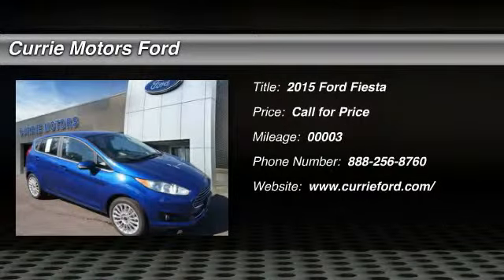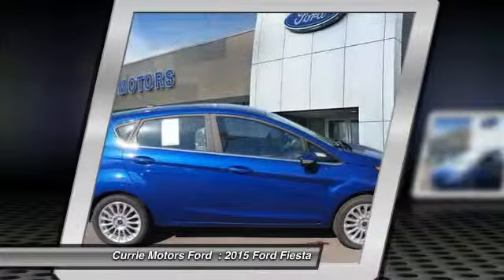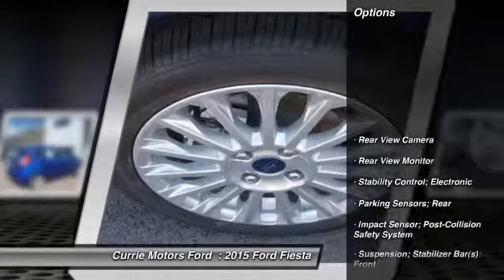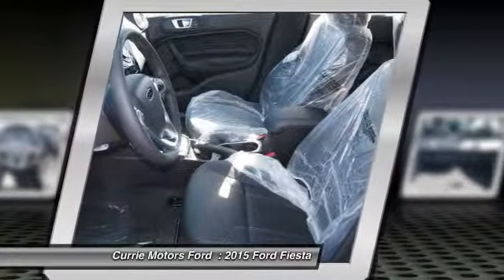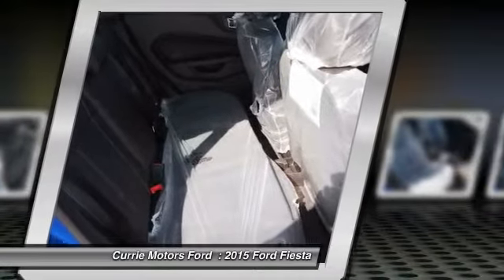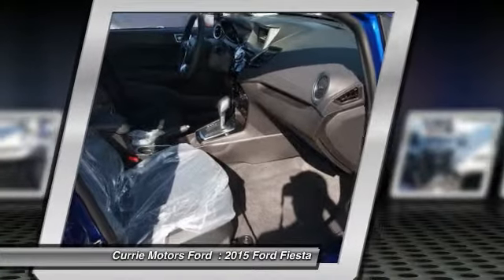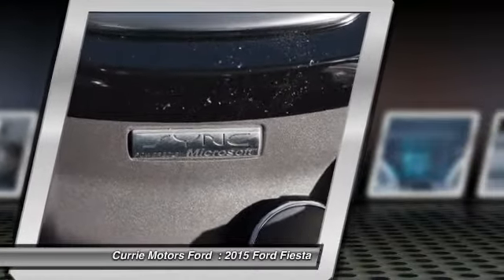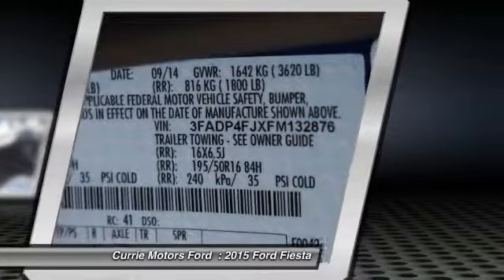2015 Ford Fiesta Frankfort, Chicago, Bolingbrook G975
2015 Ford Fiesta Titanium

You can't go wrong with this l1/blue 2015 Ford Fiesta Titanium. This is a hatchback you can trust - it has a crash test rating of 4 out of 5 stars! According to a review from CarsDirect, 'The Ford Fiesta gives economy car shoppers reason to celebrate with its fun-to-drive personality, nicely trimmed cabin, tight build quality and unexpected features'. Want to learn more? Call today for more information.